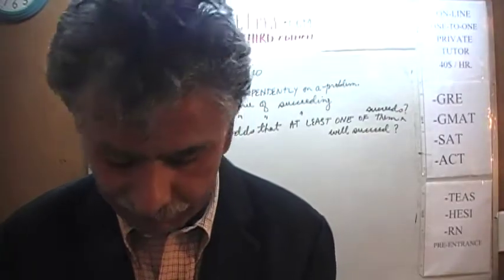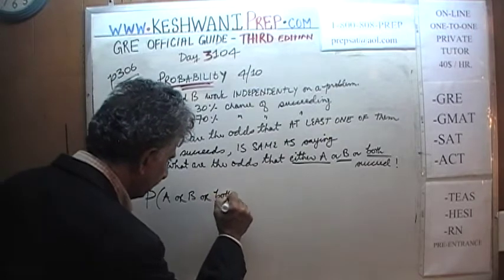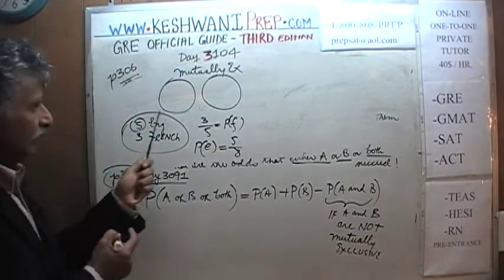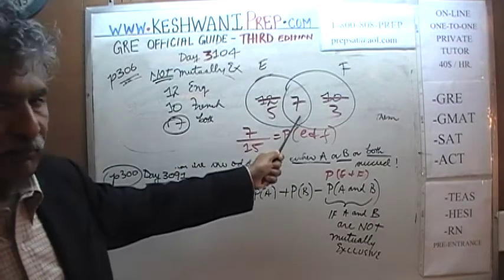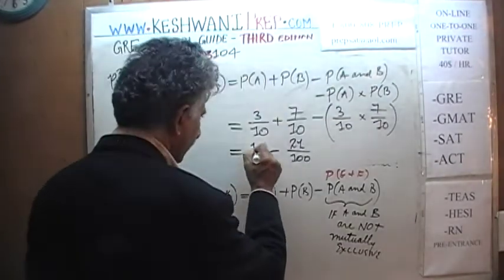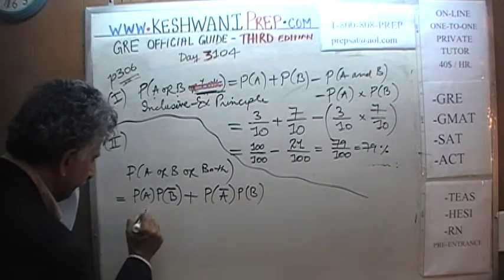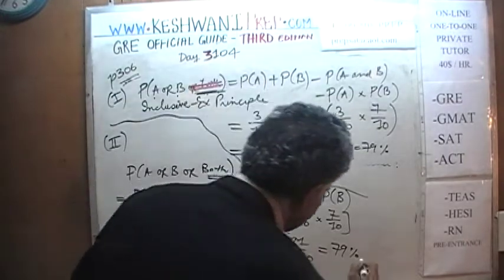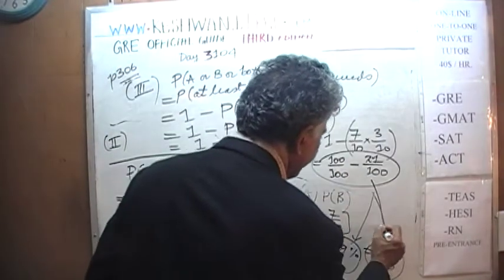GRE Math Third Edition p306 Day 3104 Official Guide - On-line Prep Tutor GMAT SAT - Probability 4/15